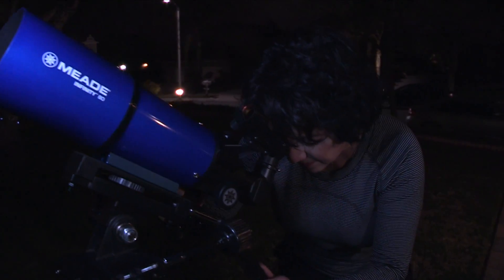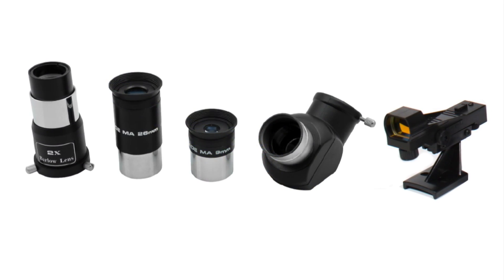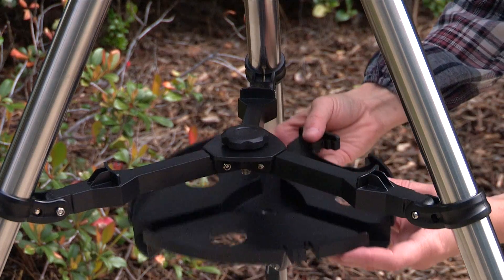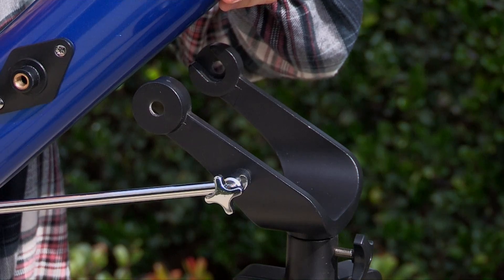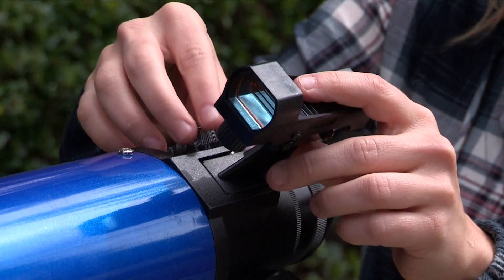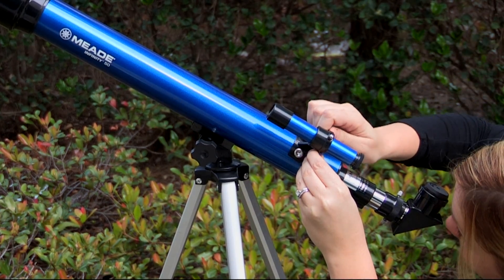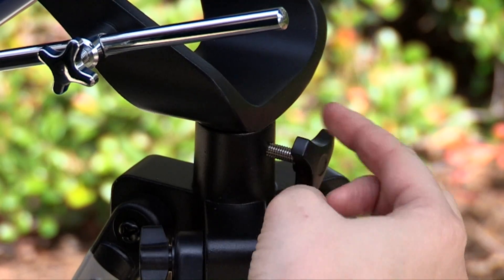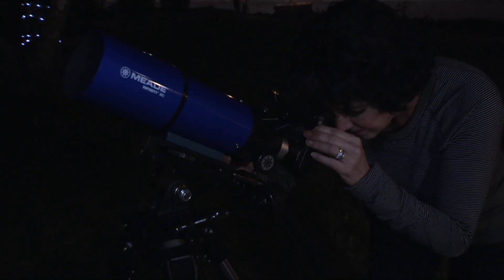Meade Instruments | How To Setup & Align Your Infinity Telescope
In this video, we show you how to setup and align your Meade Infinity Telescope.

The Infinity Series features six (6) different apertures including: 50mm, 60mm, 70mm, 80mm, 90mm & 102mm. These are the perfect grab-and-go telescopes with it's extremely light-weight setup that allows maximum portability.

The Infinity Series telescopes are perfect for the observer who views both astronomical and terrestrial objects. Whether you're looking to take in the views of mountain tops or looking up into the night sky, Meade's Infinity Telescope will help you capture amazing views.